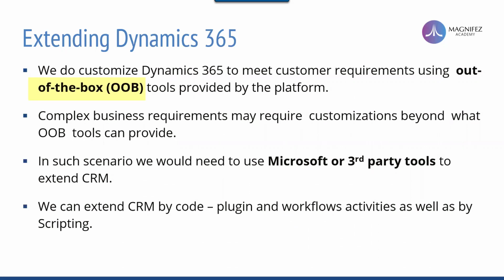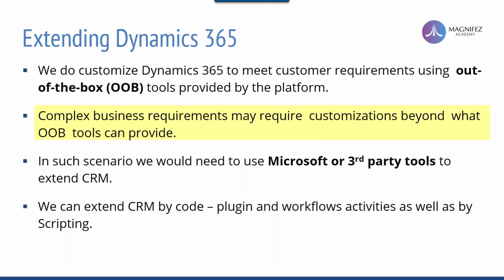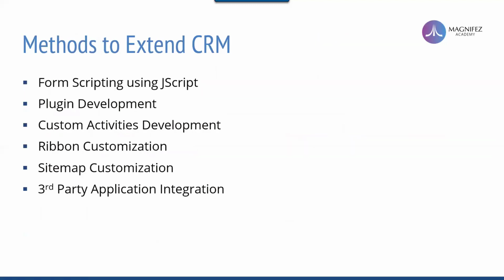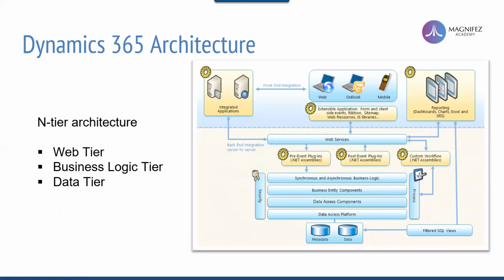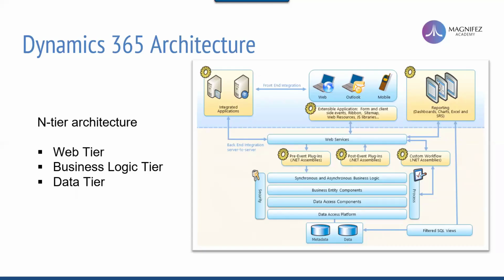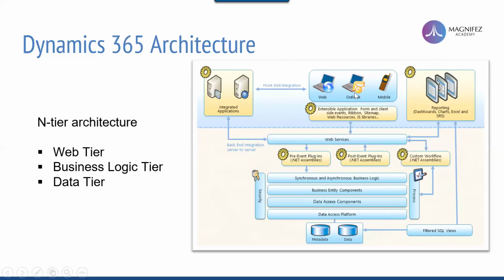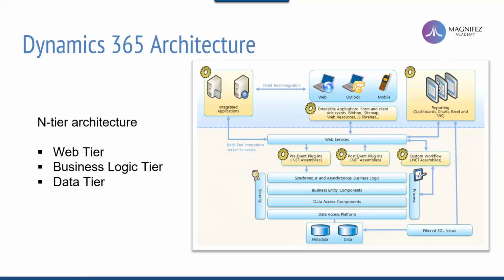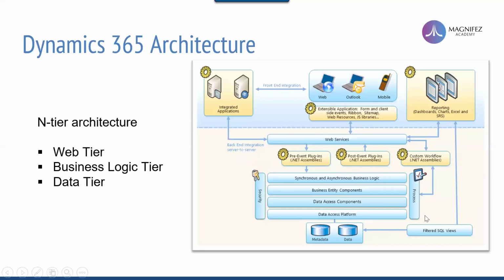Extending Dynamics 365 Customer Engagement I Demo session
Recording of Dynamics 365 Developer Online Training Demo session